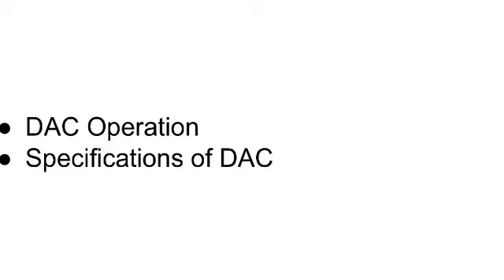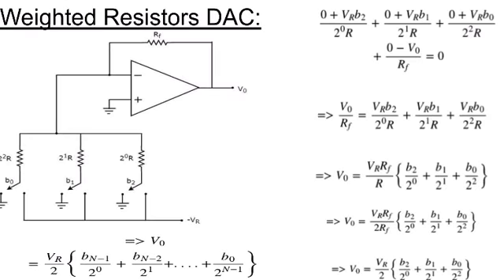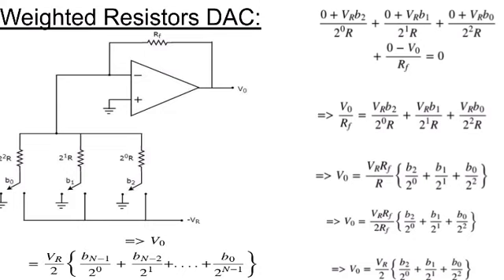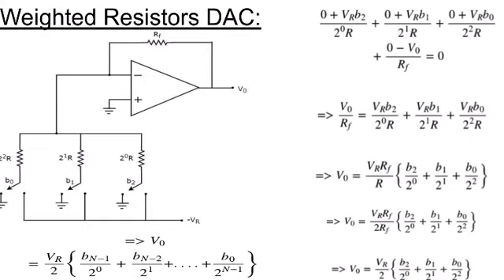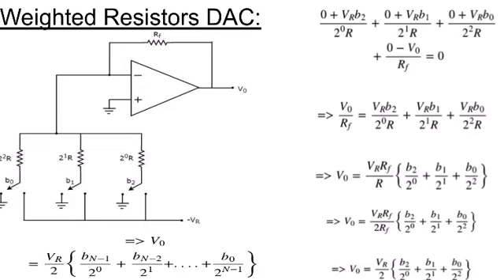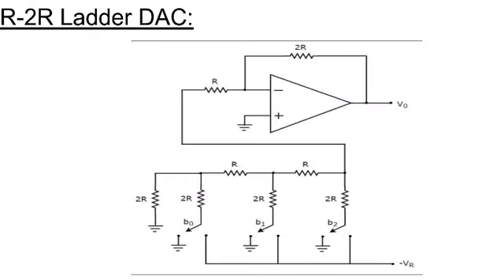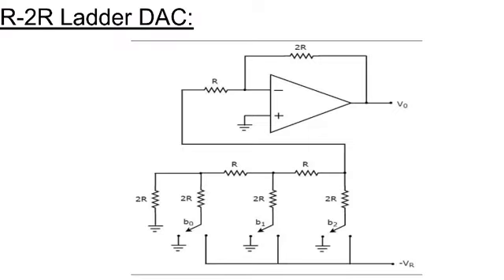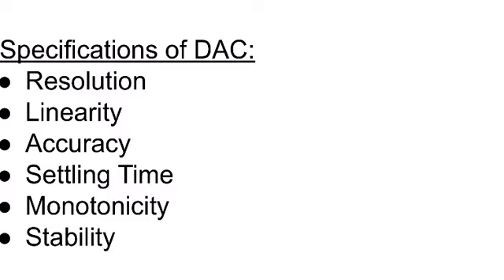Analog Interfacing || ECE || MP&MC